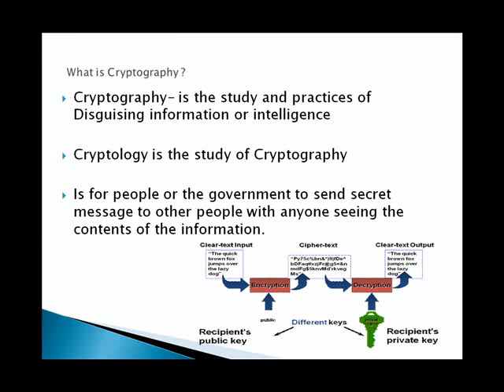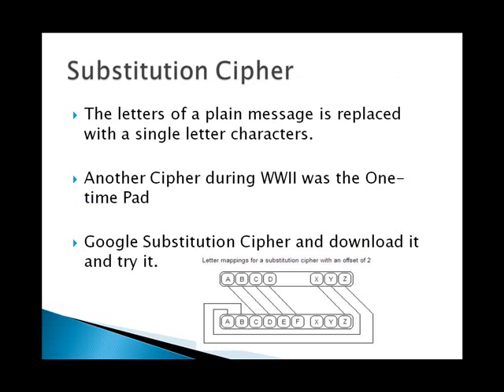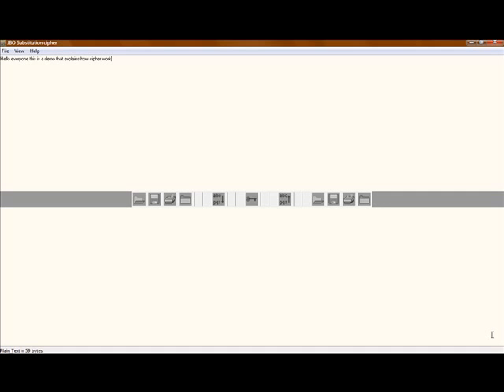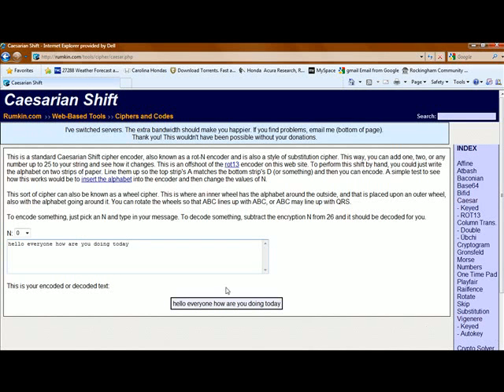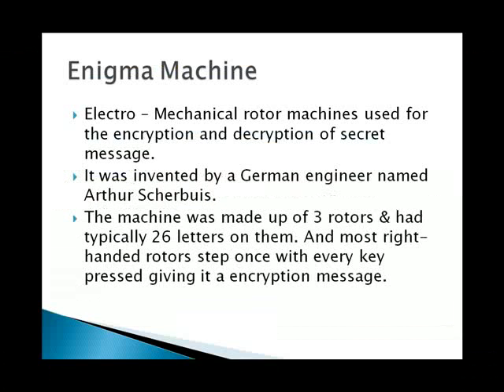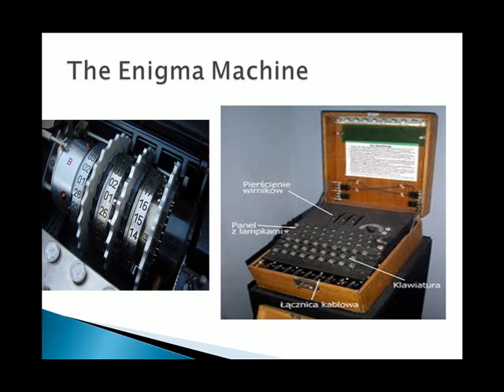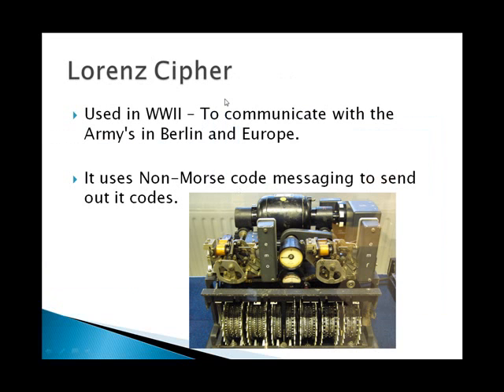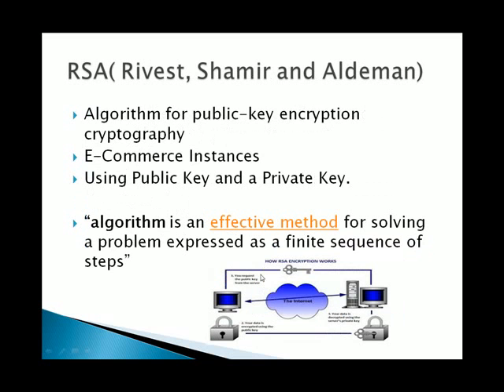Brandon Kednrick -Cryptography Project.wmv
Basic Intro into Cryptography Card Hero for Windows 8 has 18 card games including spades, hearts, bridge, poker and blackjack! Dozens of variations for each game, the most complete Card Games App for Windows 8.